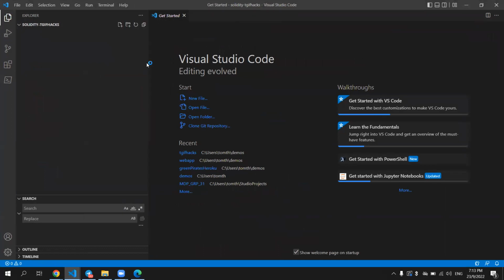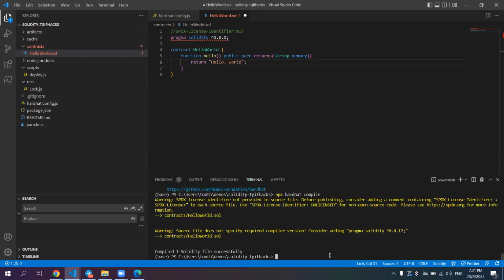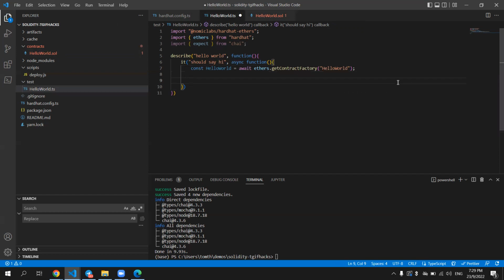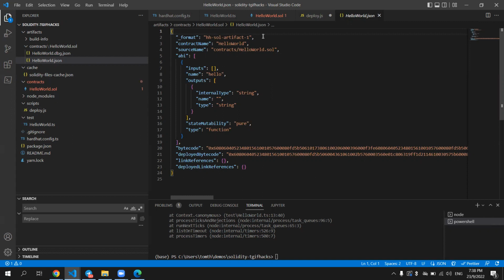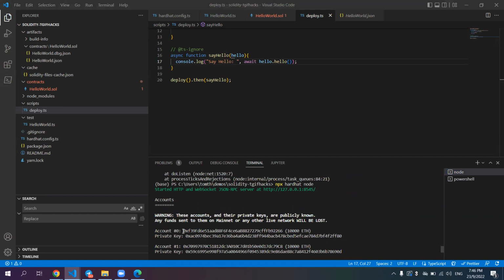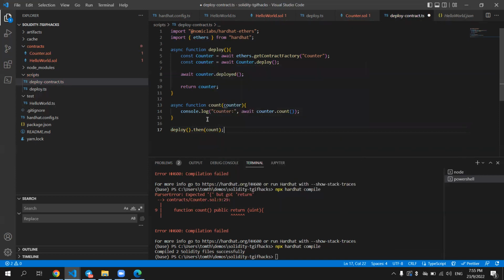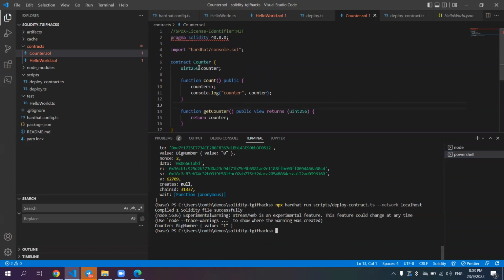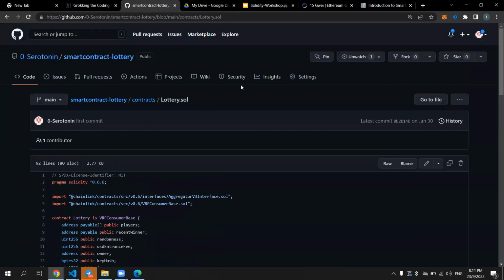TGIFHacks #135 - Intro to Solidity & Smart Contracts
Description:

Solidity is a a programming language designed to target the Ethereum Virtual Machine (EVM) and it can be used to create contracts for uses such as voting, crowdfunding, blind auctions, and multi-signature wallets in the Ethereum blockchain. During the workshop, you will learn the basics of Solidity as well as the testing and deploying of a smart contract to a test network. You will also be exposed to the different terminologies used in the Web3 space.

About our Speaker:

Pyae Thein is a Year 3 Computer Science student who has interests in Blockchain related projects. With the recent popularity of Web3, Pyae Thein wants to spread the knowledge of Solidity, which will be the main programming language used to interact with the Web3. The workshop will consist of an introducing to coding in Solidity, as well as testing and deploying the smart contract to a test network.

Technical Prerequisites:

Basic understanding of JavaScript and coding. Dependencies will be installed during the workshop using npm/yarn.